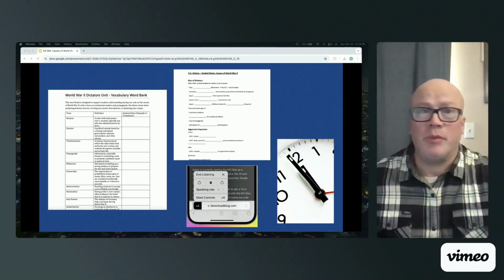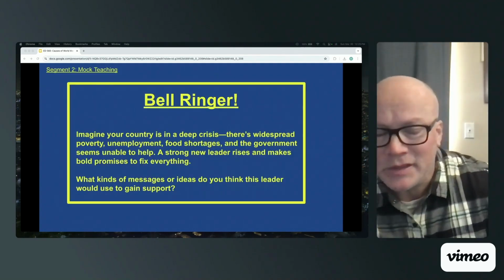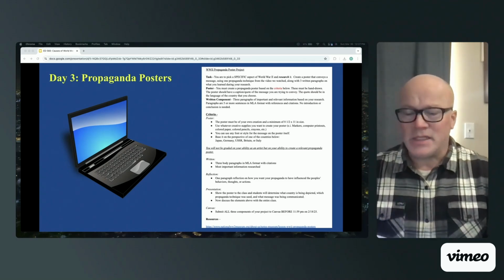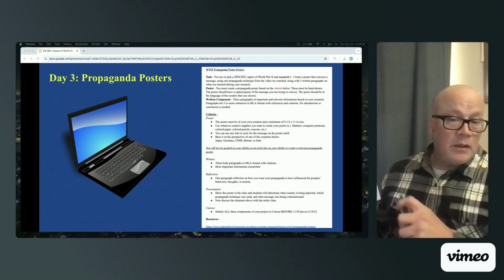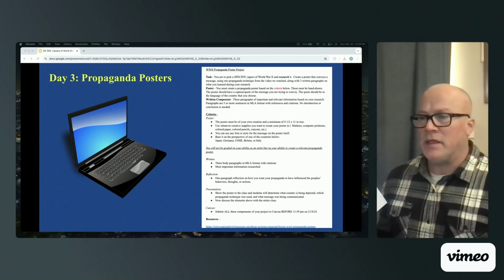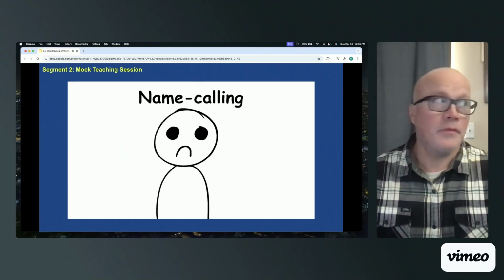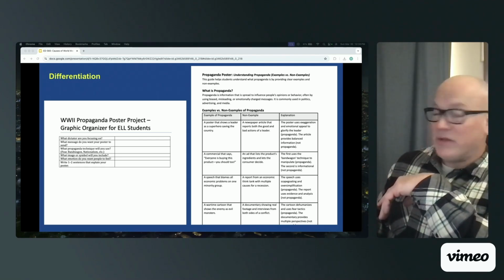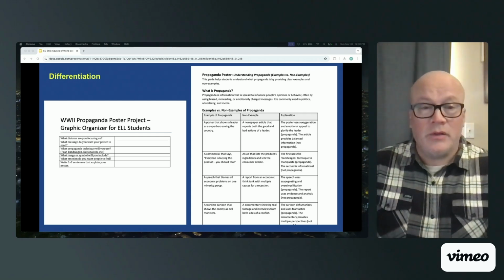Causes of WWII: Dictators